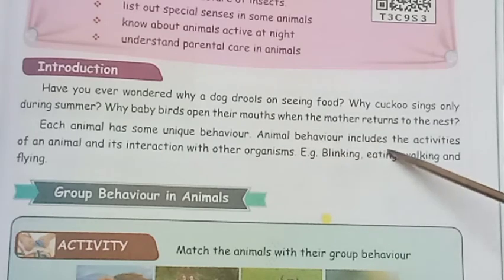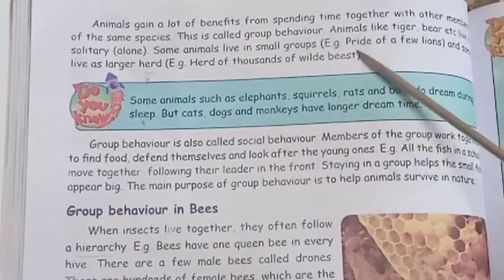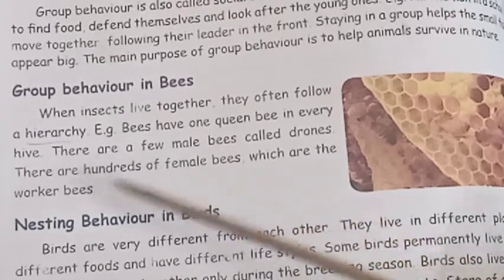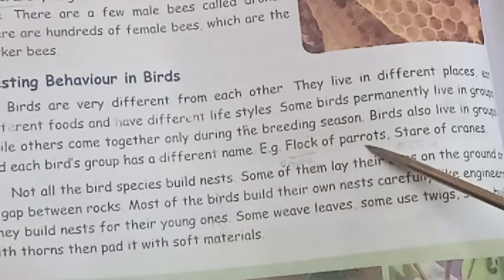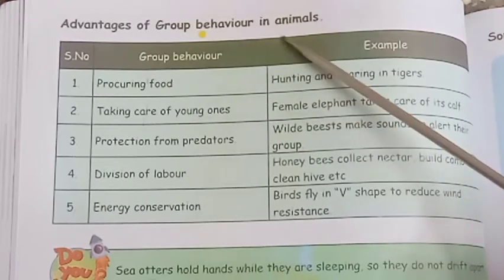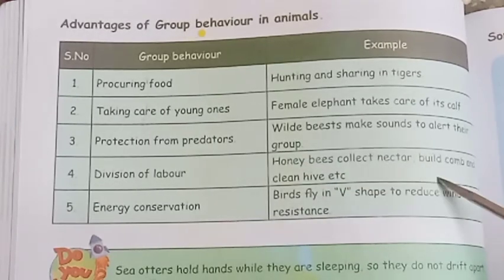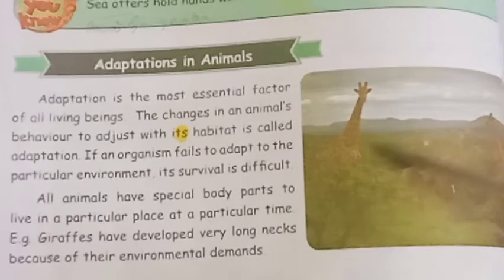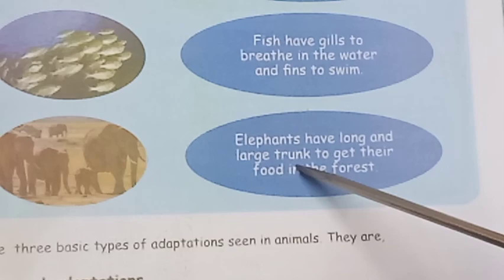Std 4/ Science / Life of Animals/ English medium 04/03/2021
# Teacher's waves# Science / Life of Animals